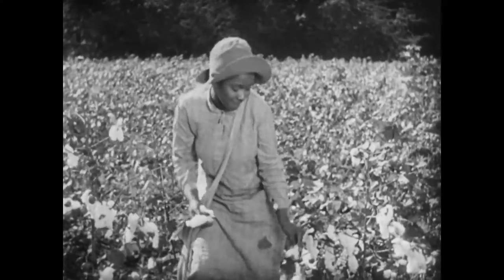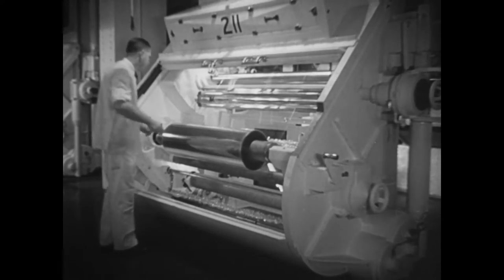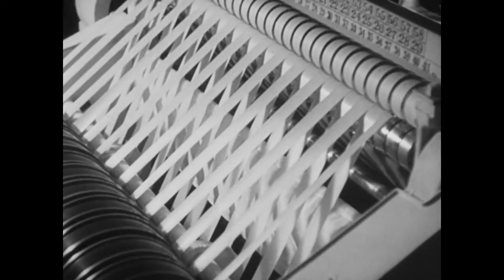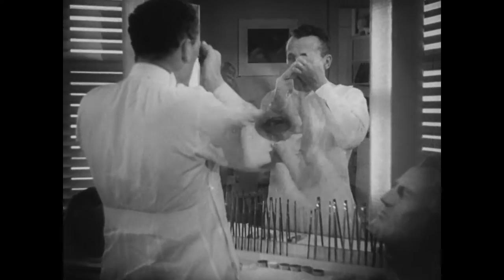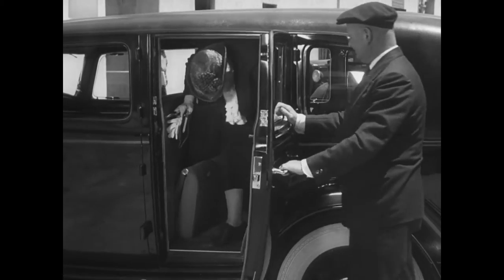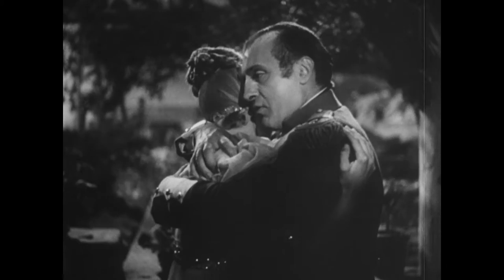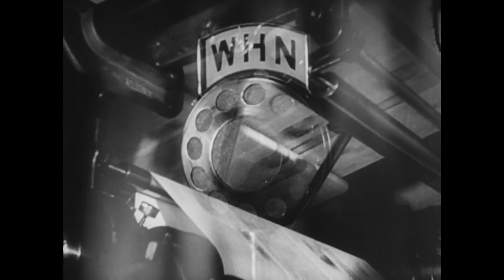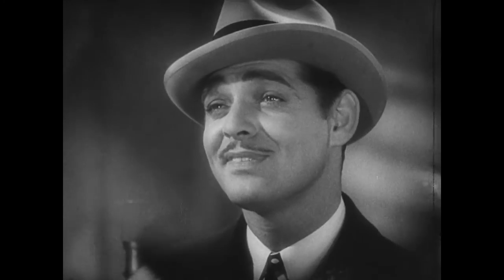The Romance of Celluloid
The Romance of Celluloid 1937